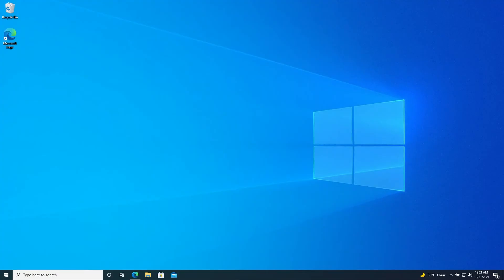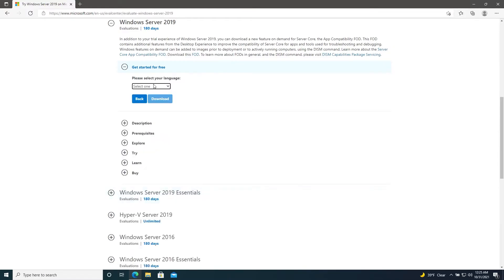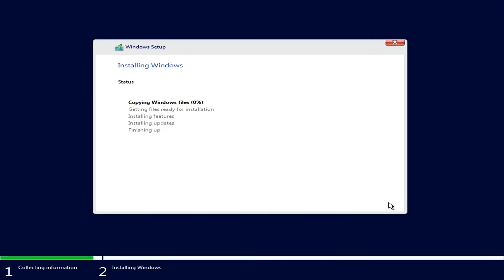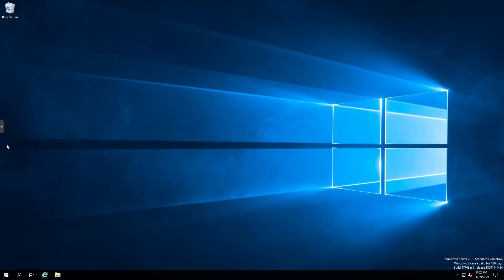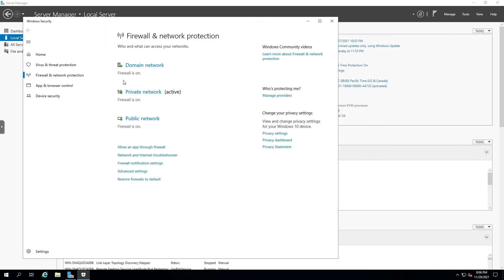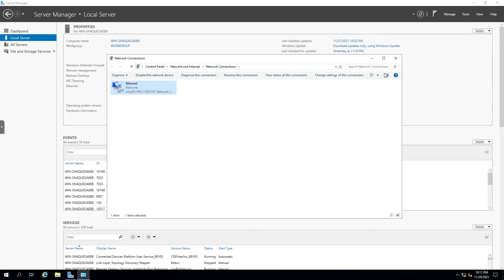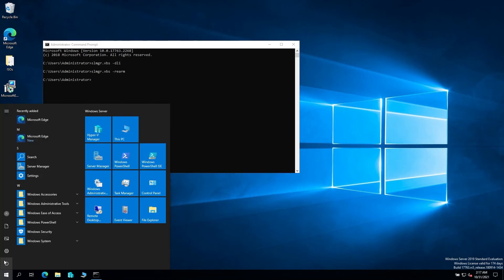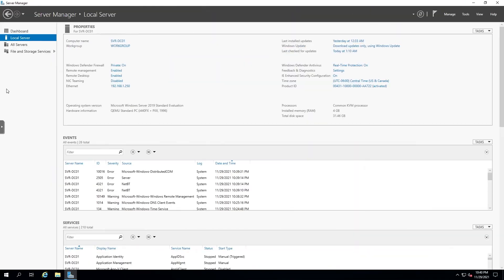Install and Configure Windows Server 2019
Commands used:

slmgr.vbs -dli
slmgr.vbs -rearm